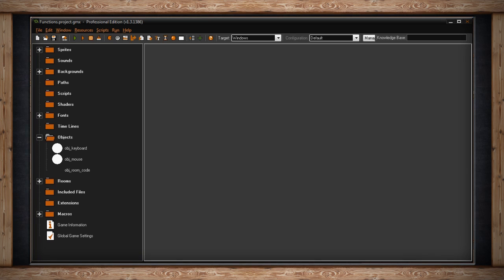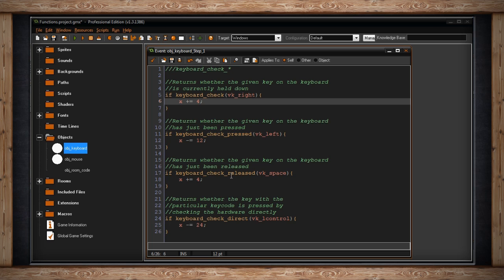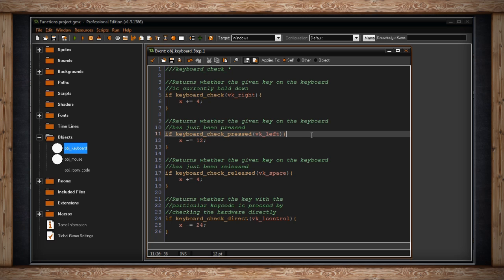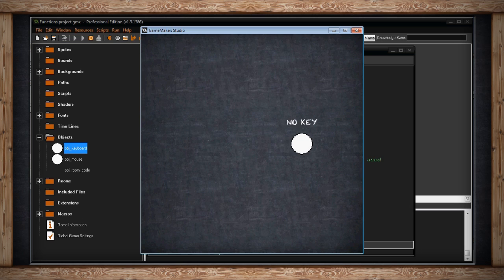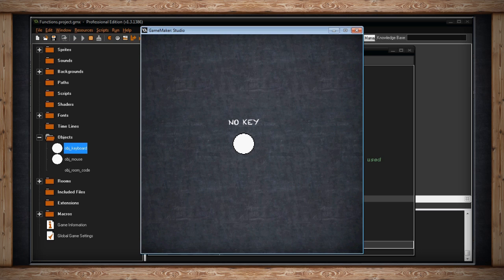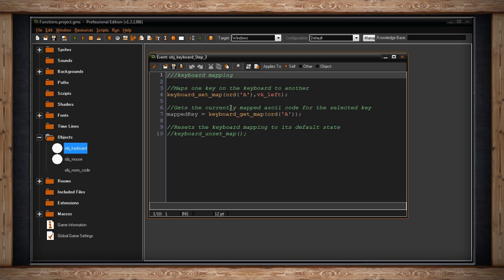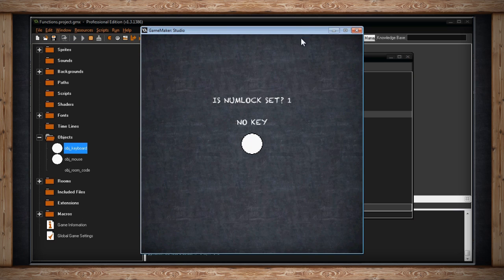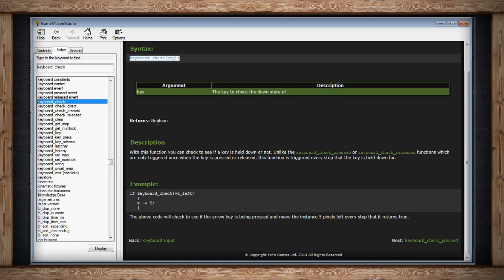Functions - GameMaker: Studio - Keyboard Functions